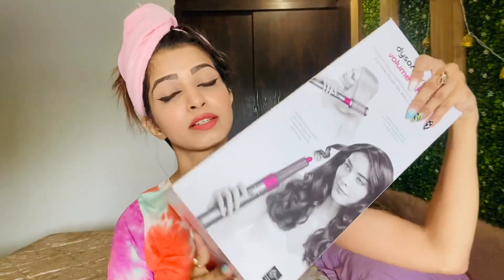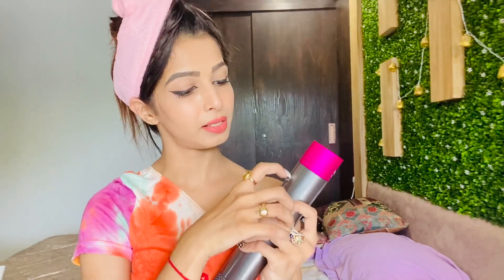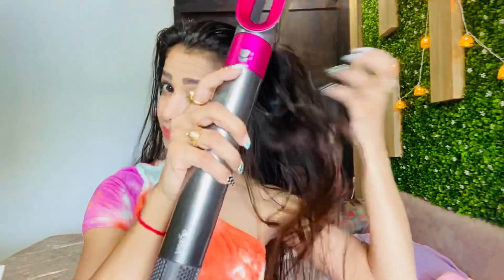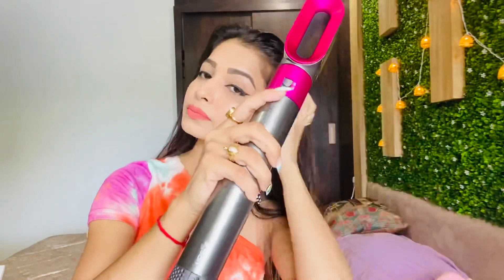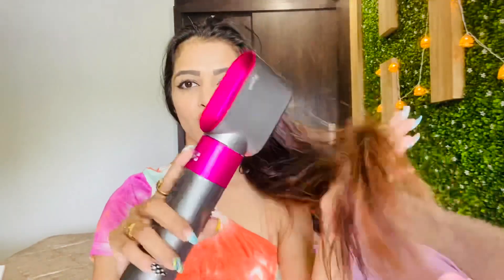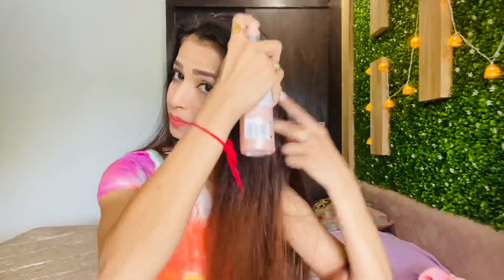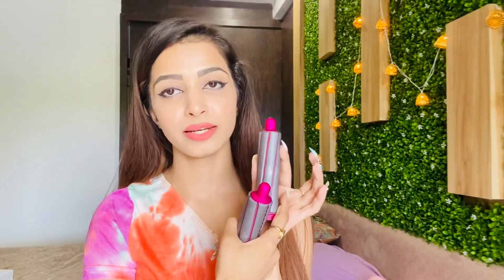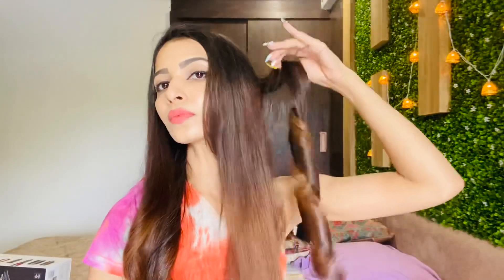DYSON AIRWRAP|REVIEW|HOW TO USE DYSON AIRWRAP?|DEEPU RAJ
Hello everyone today I am going to review dyson airwrap tools. Each tool are amazing and it is expensive but it’s worth it. All tools hot in 30 seconds. And it works a smoothly on hair.
You can easily get look like salon. And if you have not time to go salon and blow dry your hair then u can use this tools at home and  it will save your time too. Their are 4 barrels and barrels work like a mind blowing hair curls. If you want big curls then you can use 40mm barrels. And if you want a small curls then use 30 mm barrels. Hope you guys like this video. I am using this from long time so it’s a mind blowing tools. I travel a lot that’s why I always keep with me. And I bought this my own money. So u will buy and thx for watching my video. Love you all

Become friends on
SC: deepuveeru143
Thanks 🥰